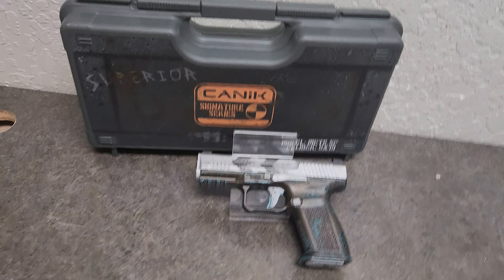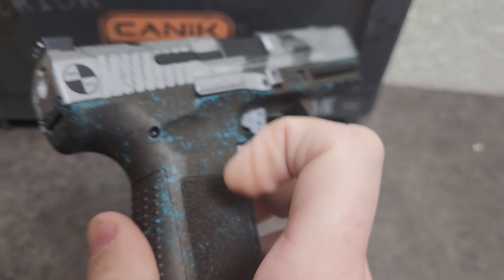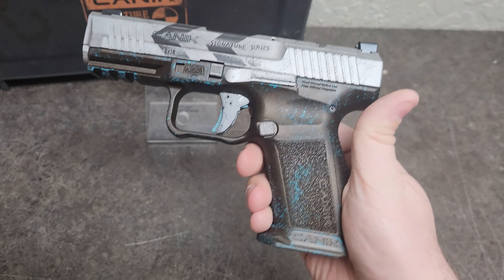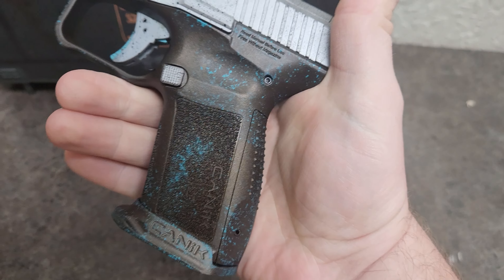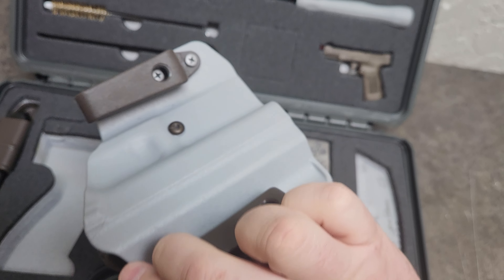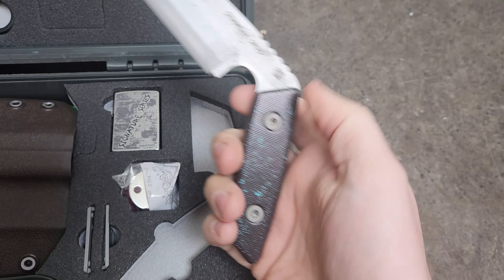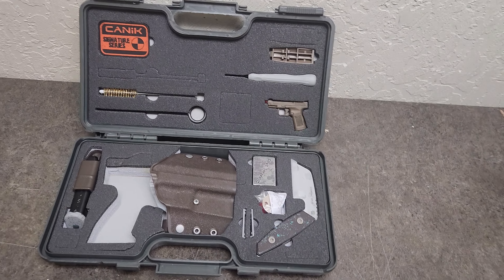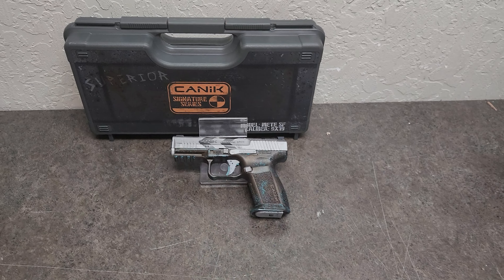Check out the new Canik Mete SF Apocalypse!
This pistol is neat. The new Canik Mete SF Signature Series Apocalypse is definitely a looker. With its custom paint job that makes it blend right into something you'd see in fallout. this pistol is basically a custom Glock 19 sized pistol with its 4" barrel and 15rd mags. It's optics cut for micro reddots and has a flared magwell with an amazing trigger. This thing is almost a no brainer. Now the MSRP puts it about 300-400 more than the standard Caniks so it's up to you if it's worth the price hike. Personally I want one!